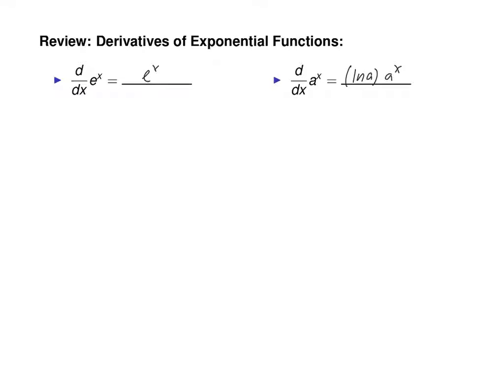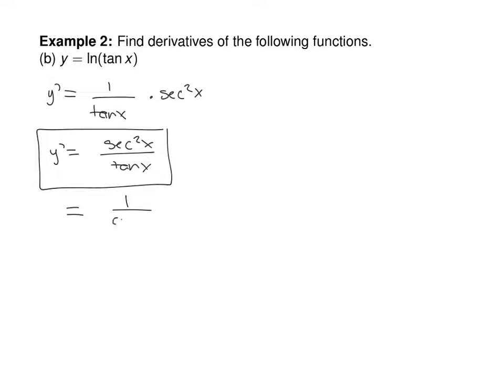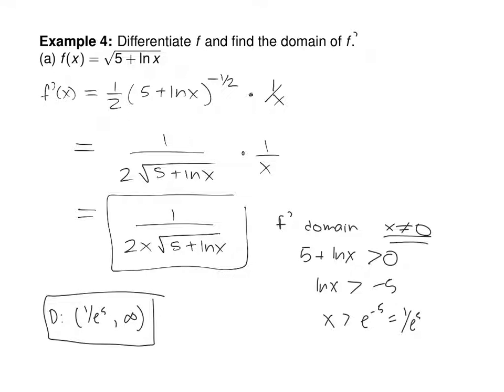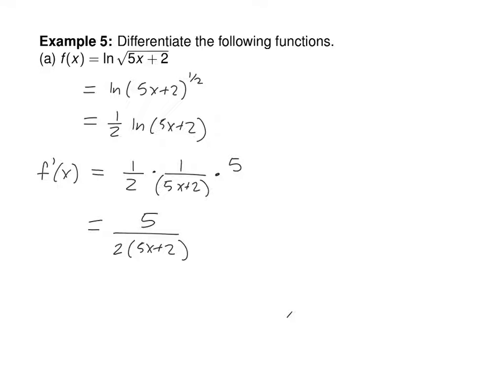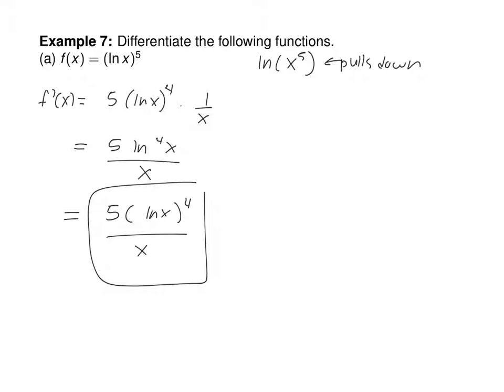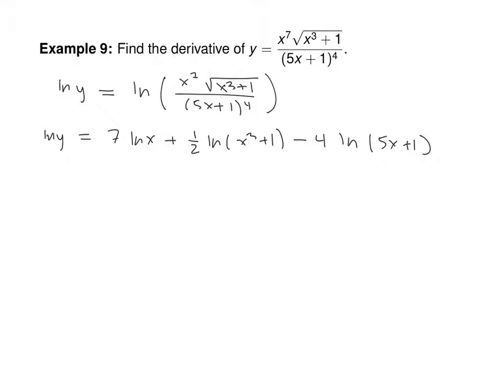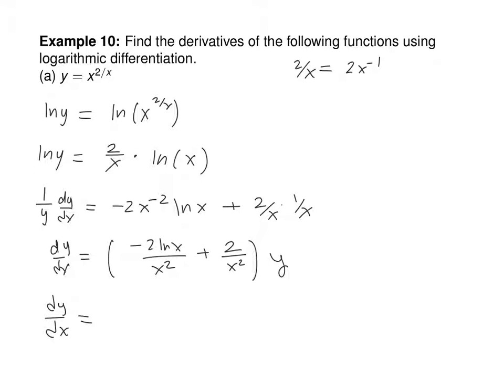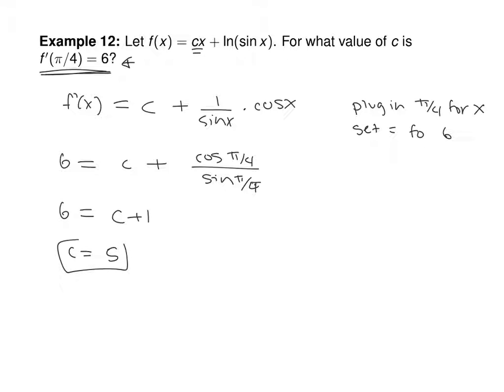3 6 Logarithmic Differentiation Done